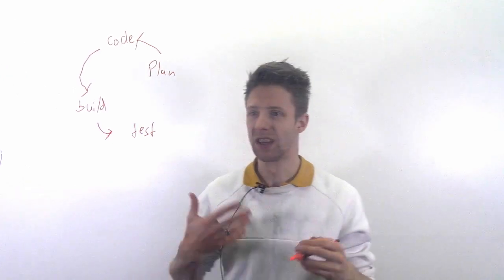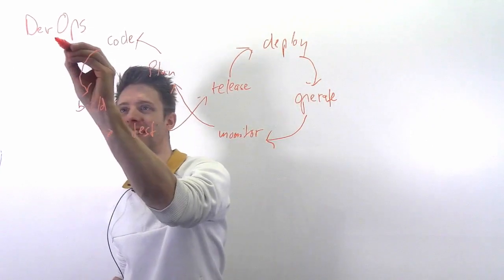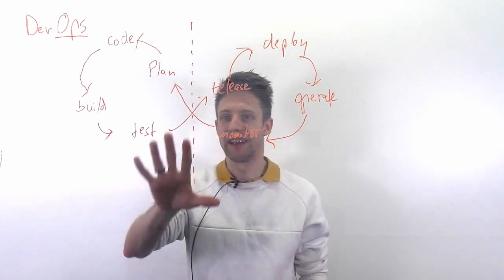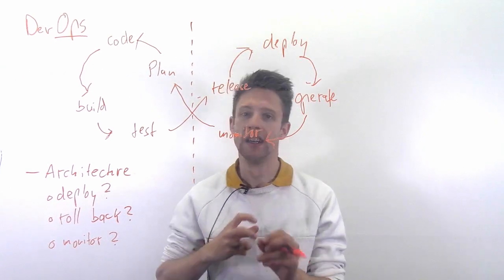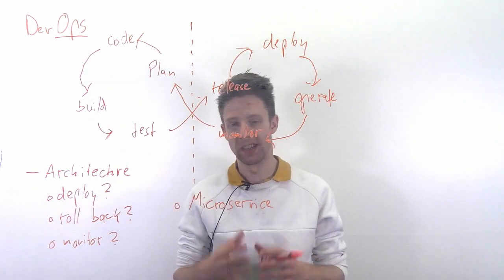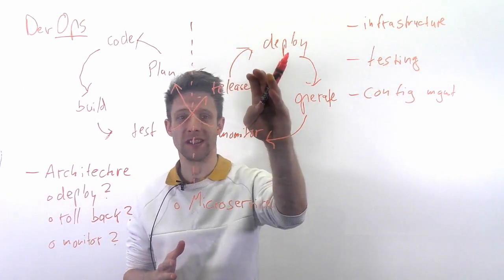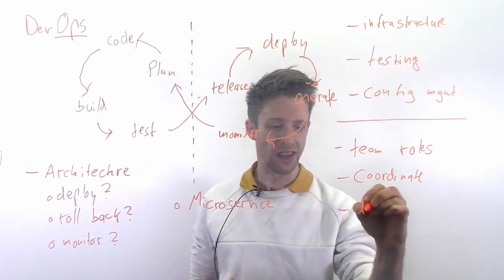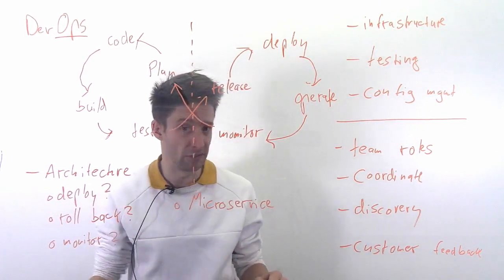Module 11: Continuous SE: Part 05: DevOps